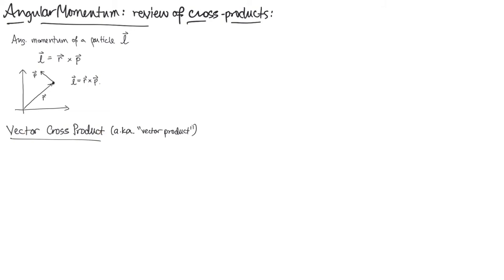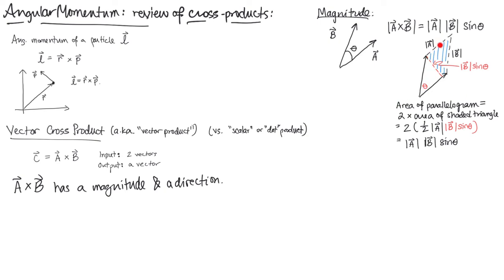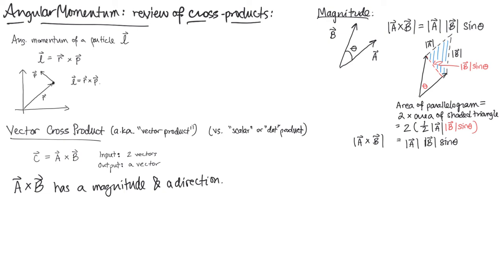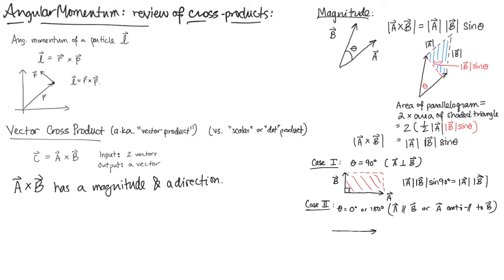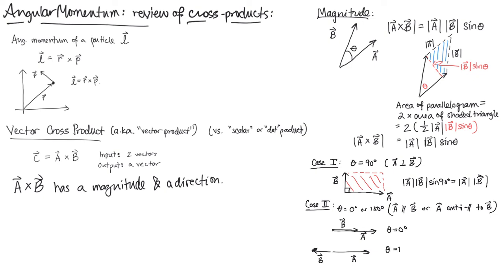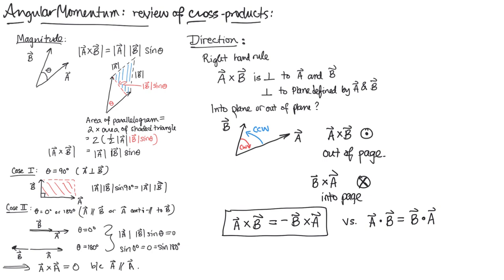17 Angular momentum cross product review